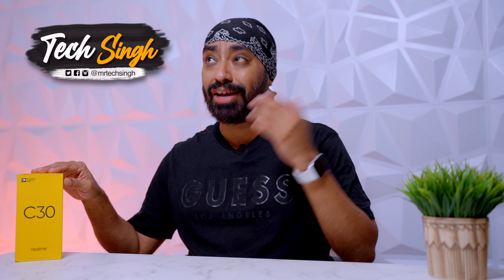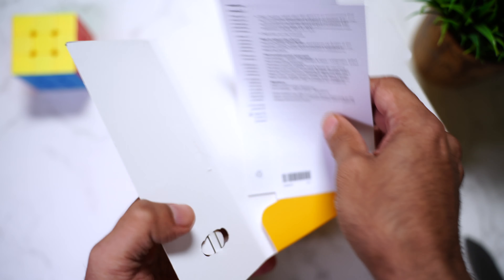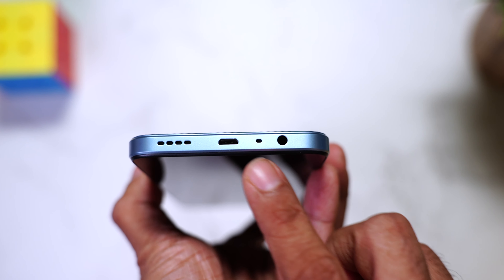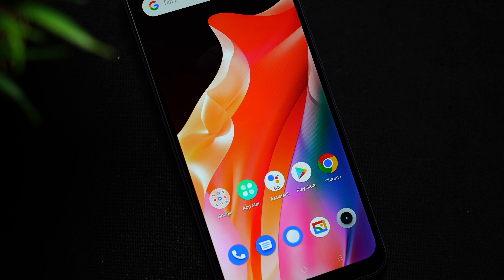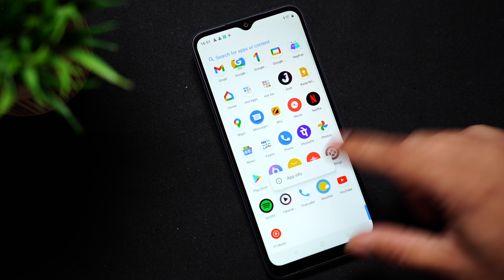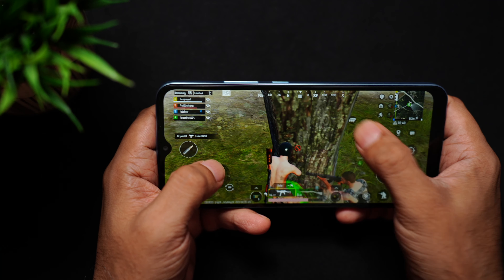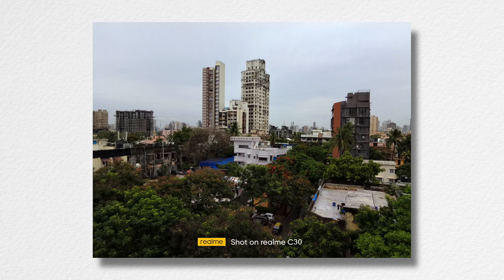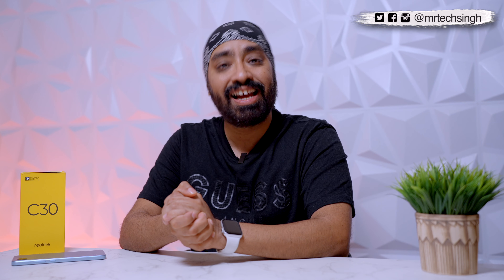Realme C30 Unboxing and Review - Killer Looks, Amazing Price🔥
Realme C30 is starts at Rs 7499. Is this the best budget smartphone under 8000?

Price
2GB + 32GB - 7499
3GB + 32GB - 8299

Sale starts 27th June 12PM

Timestamps
00:00 - Intro
00:45 - Unboxing
01:40 - Hands on
02:25 - Display
02:59 - Watching movies and audio
03:23 - User experience
04:06 - Gaming
04:23 - Battery
05:00 - Camera
05:17 - Final thoughts